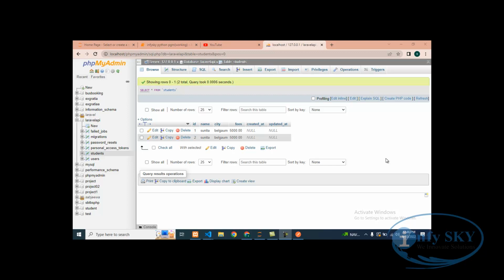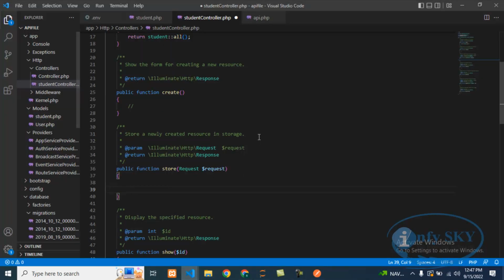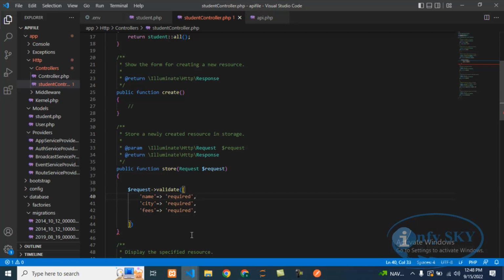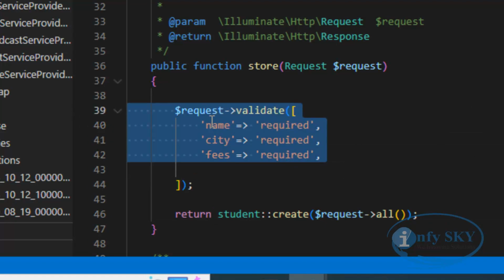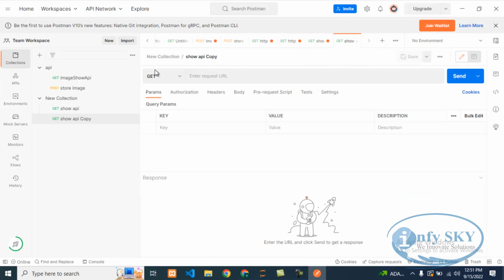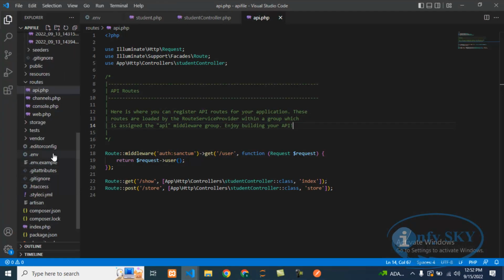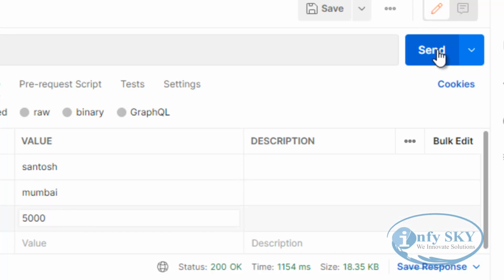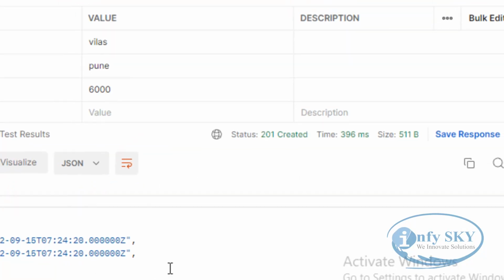Laravel 8: Create REST API in Laravel |Insert API in Laravel 8 Steps to Create Insert API#laravel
What is API in Laravel 8?
How can I create API in Laravel?
Is Laravel an API?
What is the use of resource in Laravel?
How do I start learning Laravel?
Is Laravel easy for beginners?
What is the best Laravel tutorial?

Which Laravel version is best for beginners?